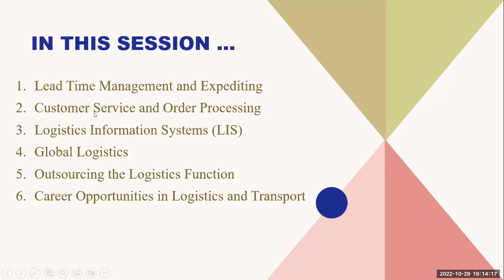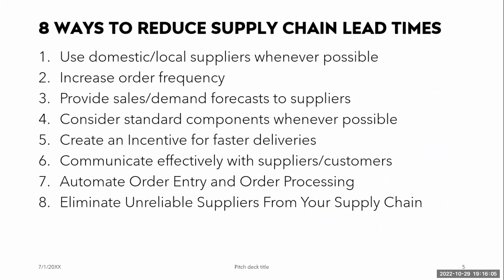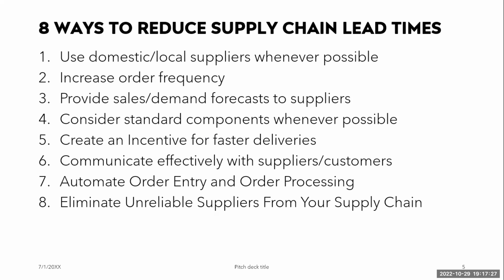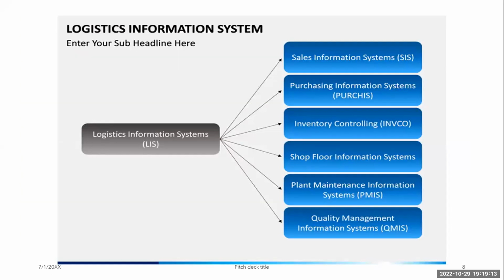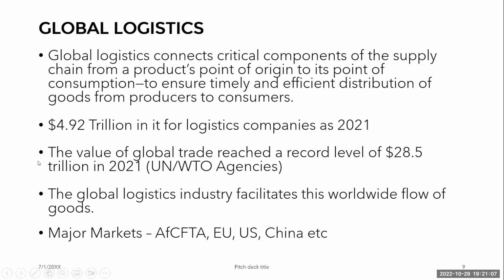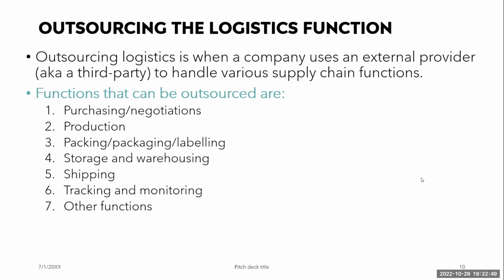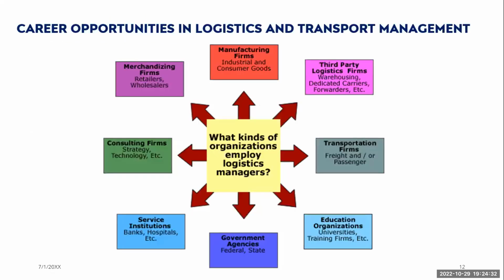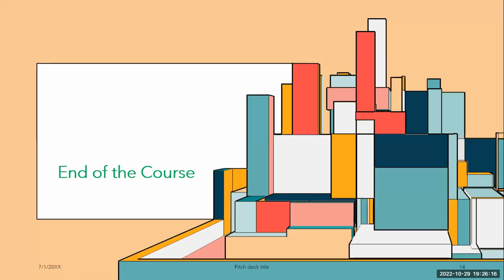Log n Transport Video 4 Final